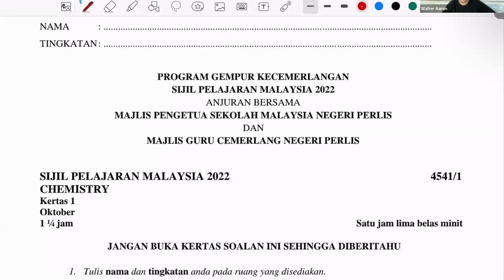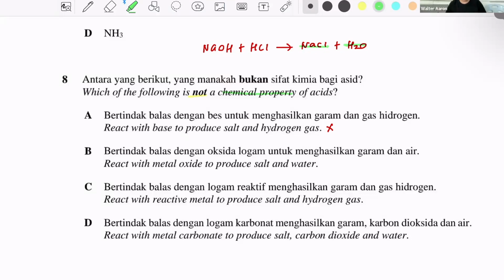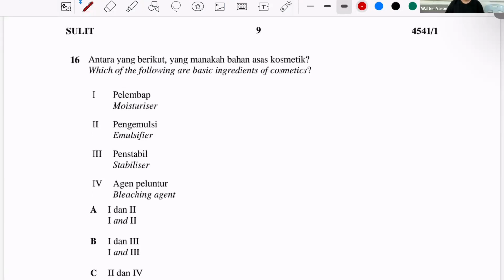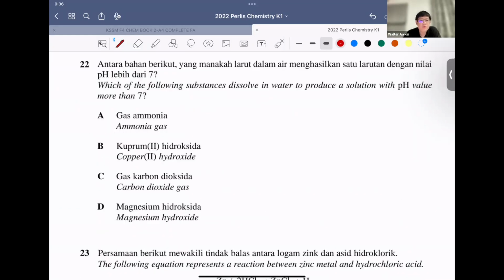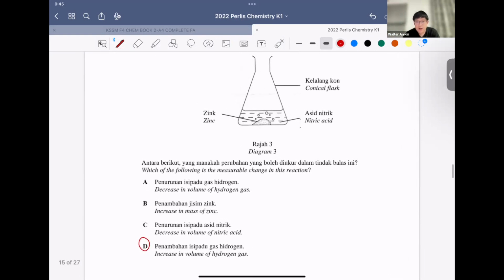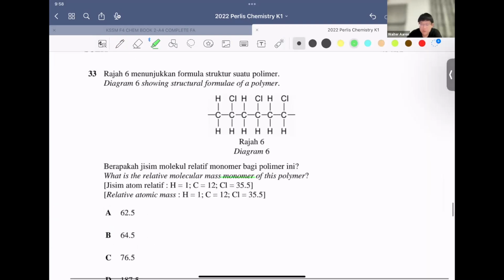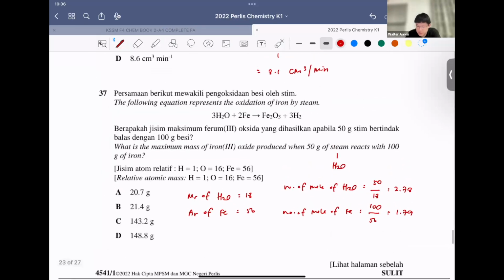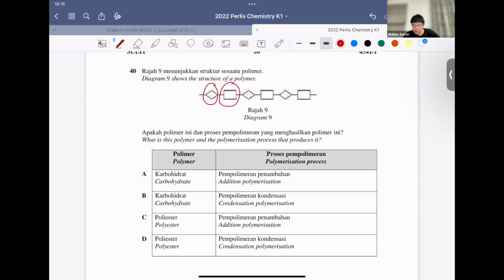Chemistry Trial SPM 2022 Perlis Paper 1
Learn how to get top scores in SPM Chemistry with experienced Chemistry teacher, Mr. Walter! Check out the Trial SPM 2022 from Perlis in this video.

Timestamps:
0:00:00 Intro
0:00:45 Soalan 1 F4 : 2.0 Matter and the Atomic Structure
0:01:18 Soalan 2 F4 : 2.0 Matter and the Atomic Structure
0:01:36 Soalan 3 F4 : 3.0 The Mole Concept, Chemical Formula and Equation
0:03:12 Soalan 4 F4 : 4.0 The Periodic Table of Elements
0:03:36 Soalan 5
0:05:03 Soalan 6 F4 : 5.0 Chemical Bond
0:06:36 Soalan 7 F4 : 6.0 Acid, Base and Salt
0:08:21 Soalan 8 F4 : 6.0 Acid, Base and Salt
0:11:09 Soalan 9 F4 : 6.0 Acid, Base and Salt
0:12:33 Soalan 10
0:13:21 Soalan 11 F4 : 8.0 Manufactured Substances in Industry
0:13:38 Soalan 12 F5 : 1.0 Redox Equilibrium
0:14:42 Soalan 13 F5 : 2.0 Carbon Compound
0:15:53 Soalan 14 F5 : 3.0 Thermochemistry
0:16:49 Soalan 15
0:17:11 Soalan 16
0:18:24 Soalan 17 F4 : 5.0 Chemical Bond
0:19:16 Soalan 18
0:20:48 Soalan 19 F4 : 4.0 The Periodic Table of Elements
0:21:25 Soalan 20 F4 : 4.0 The Periodic Table of Elements
0:24:36 Soalan 21 F5 : 5.0 Consumer and Industrial Chemistry
0:25:49 Soalan 22 F4 : 6.0 Acid, Base and Salt
0:27:35 Soalan 23 F4 : 6.0 Acid, Base and Salt
0:30:10 Soalan 24
0:32:21 Soalan 25
0:33:40 Soalan 26
0:35:24 Soalan 27 F4 : 8.0 Manufactured Substances in Industry
0:37:26 Soalan 28 F5 : 1.0 Redox Equilibrium
0:39:20 Soalan 29
0:39:52 Soalan 30
0:41:11 Soalan 31
0:42:19 Soalan 32
0:43:02 Soalan 33
0:44:46 Soalan 34
0:46:11 Soalan 35
0:48:04 Soalan 36
0:50:13 Soalan 37
0:55:32 Soalan 38
0:58:03 Soalan 39
0:59:40 Soalan 40